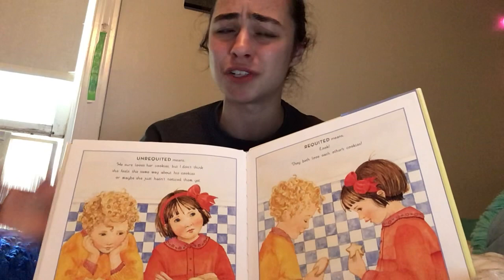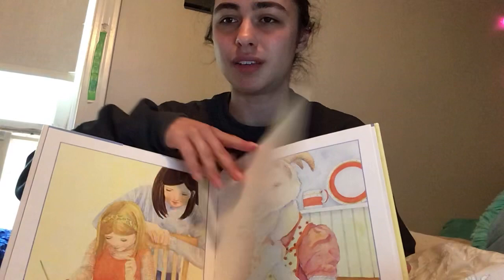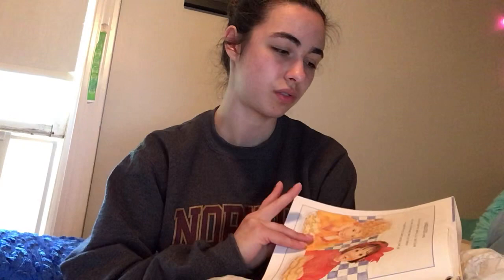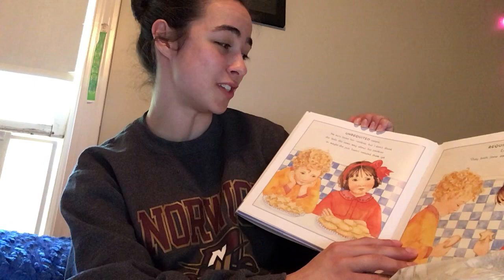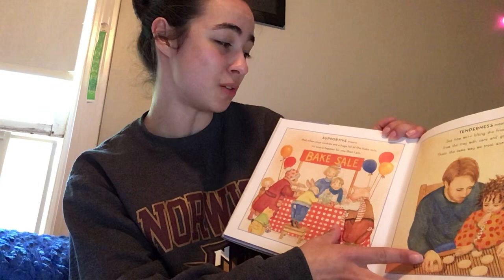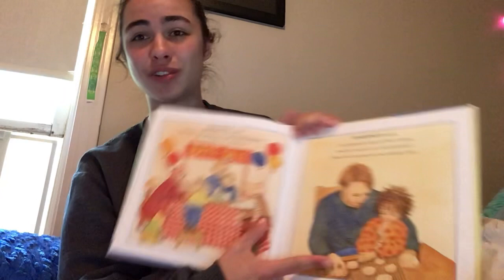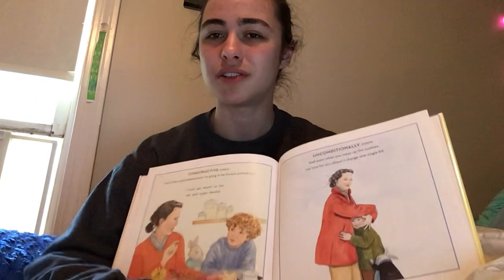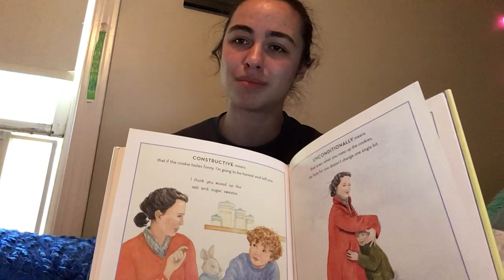EN220 Book Fair Presentation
A book fair presentation for ‘Sugar Cookies, Sweet Little Lessons on Love’ written by Amy Krouse Rosenthal and illustrated by Jane Dyer and Brooke Dyer